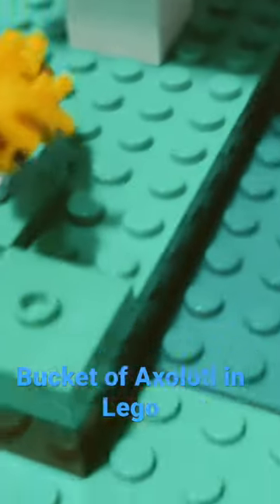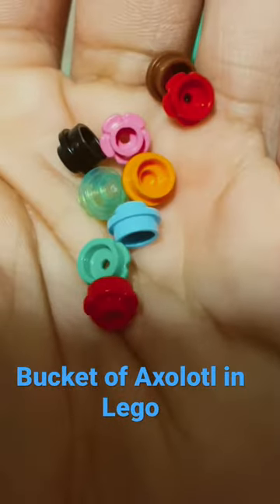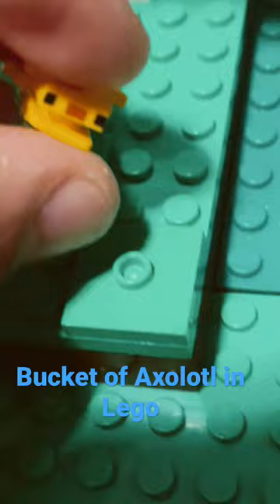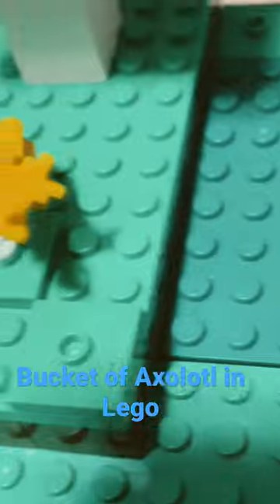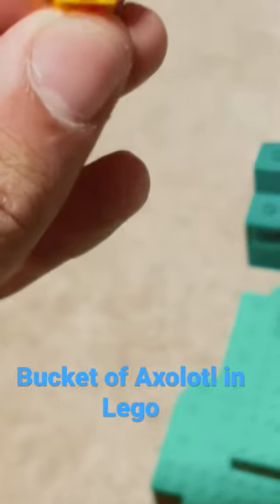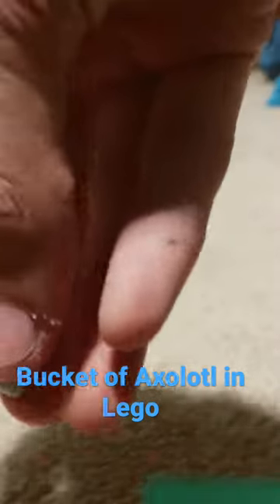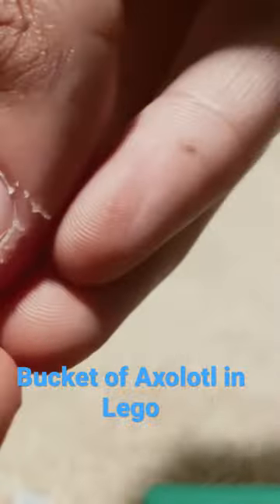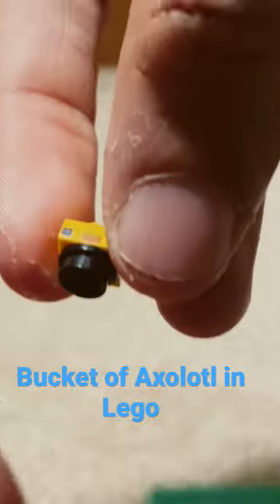How to Make a Bucket of Axolotl in Lego